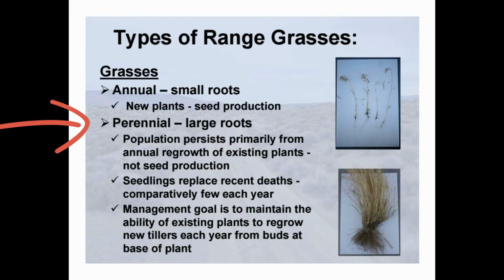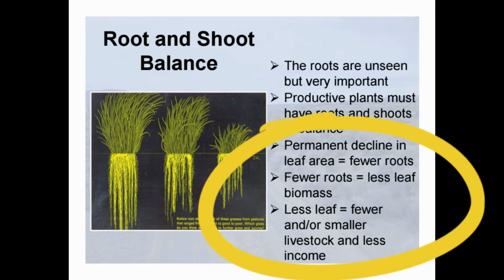Why We Care about Soil and Vegetation Monitoring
I am very excited to share this short video series on why is is critical to care about soil and vegetation monitoring and understand how to improve watershed health near you!